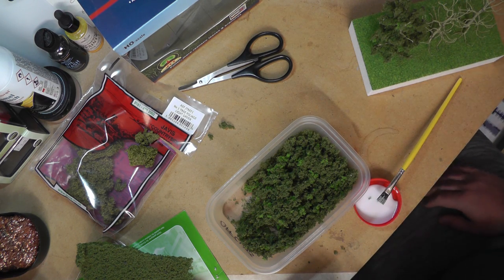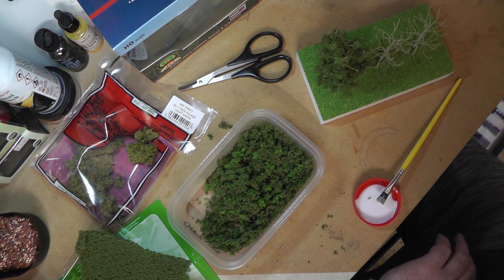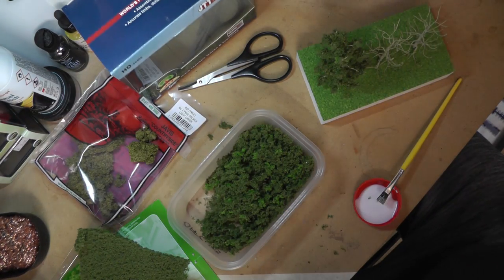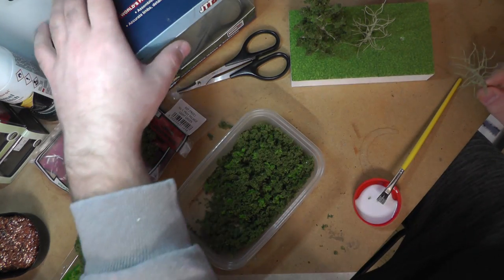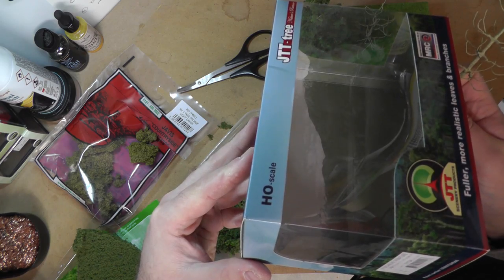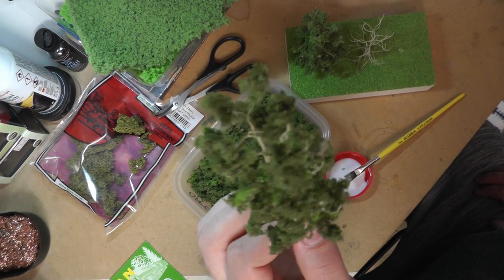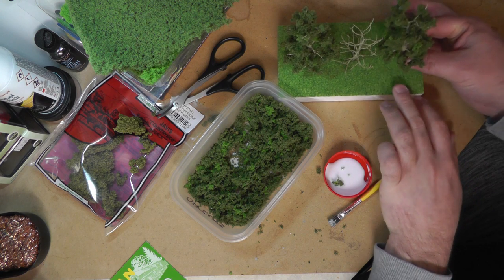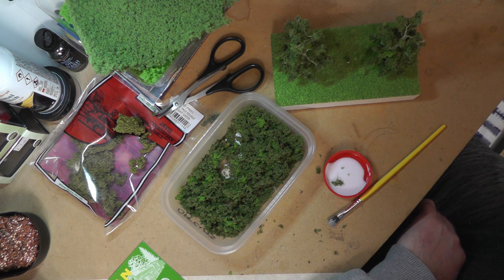Model Railway Trees: A guide to using JTT Tree armatures and Jordan Foliage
Trees are tricky, but JTT Tree armatures and Jordan foliage may just be the solution.
In this video I give a quick guide to how I use them to create simple but effective trees for my layouts and dioramas.